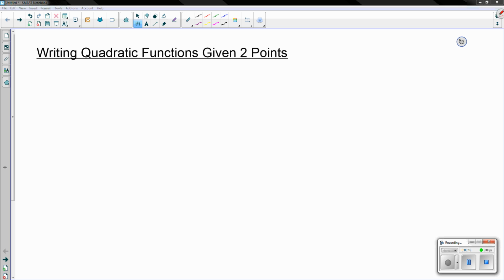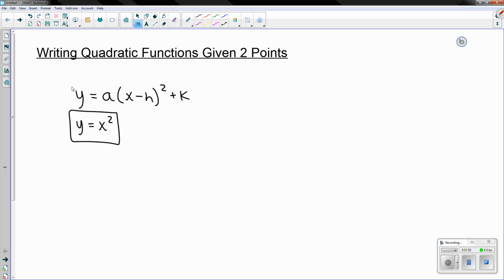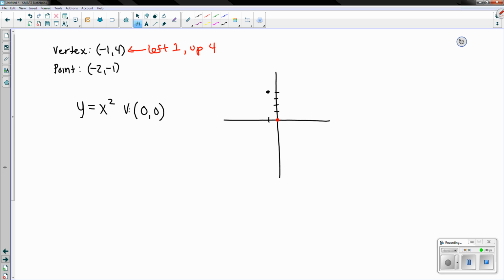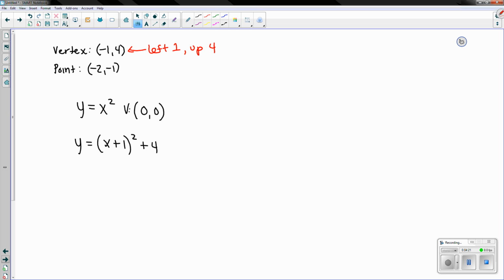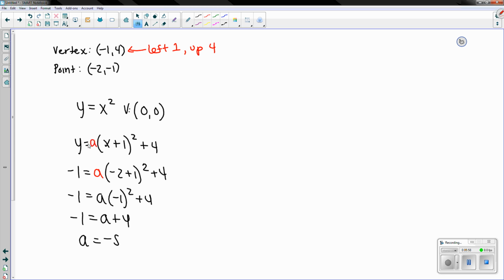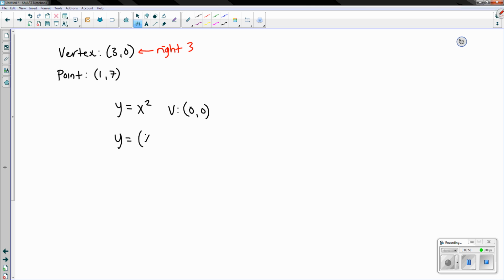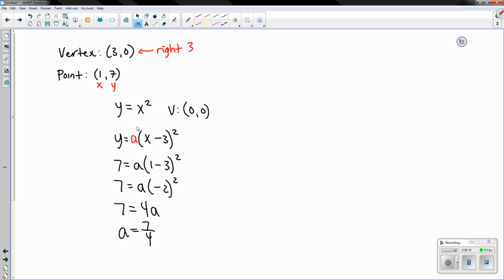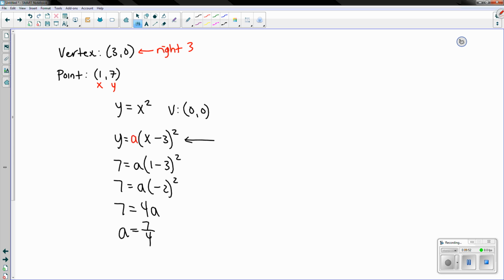Quadratic Functions: Writing Quadratic Functions Given 2 Points